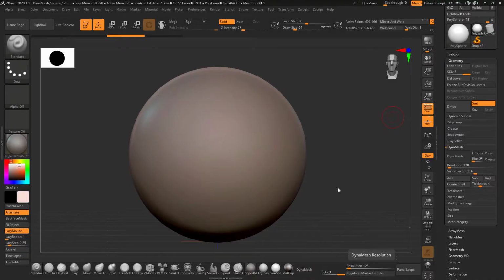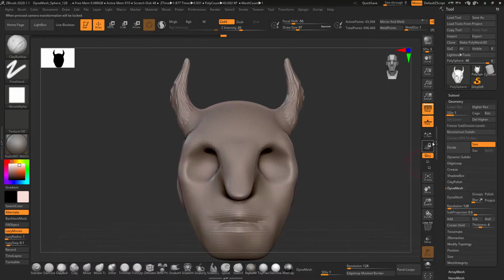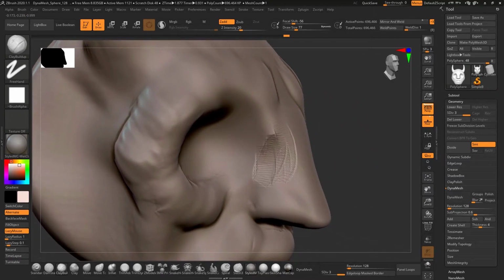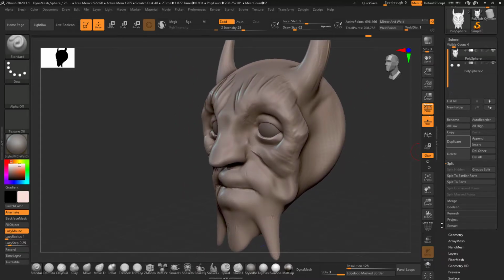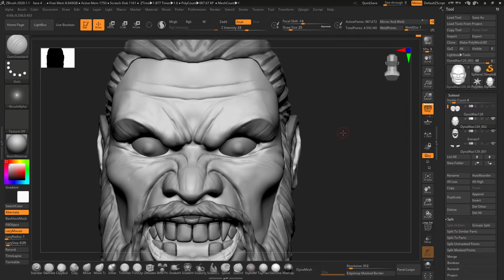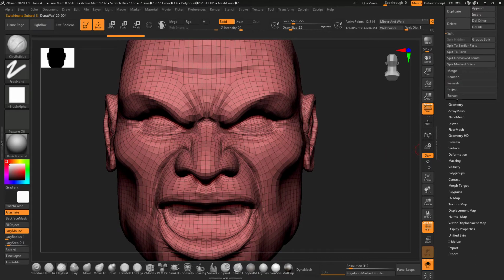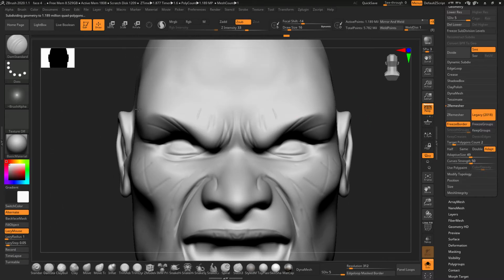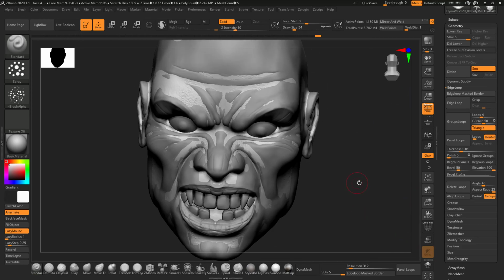ZBrush 2020 Basics for Beginner - 05 - How to re-mesh, subdivide the object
In this tutorial, I will talk about how how to subdivide the object and use dynamesh to sculpt easily.